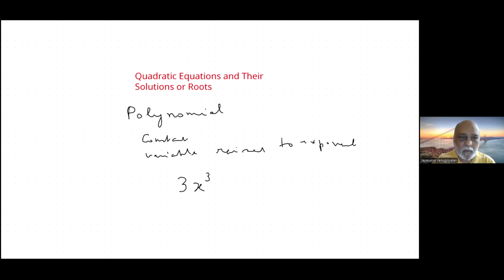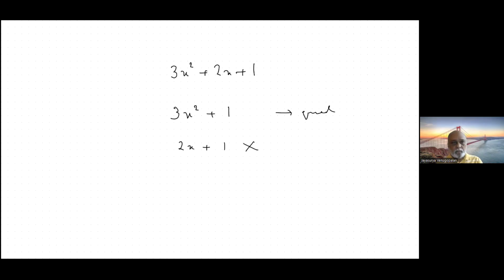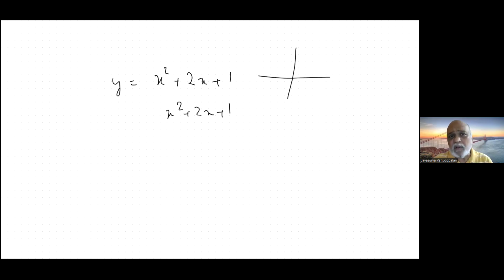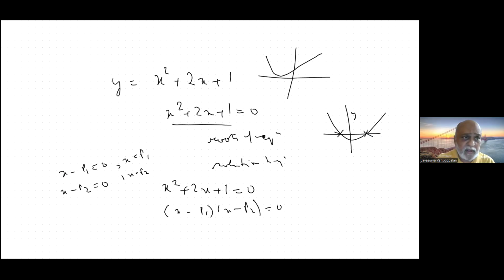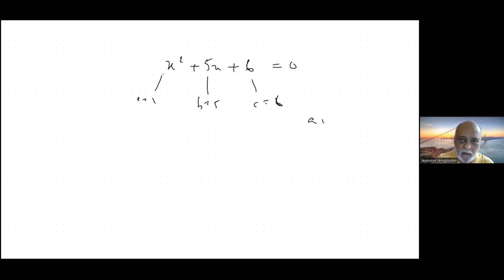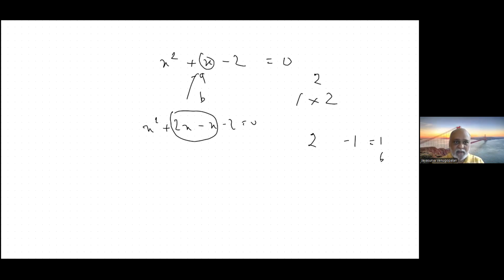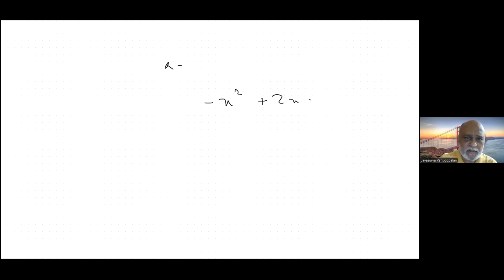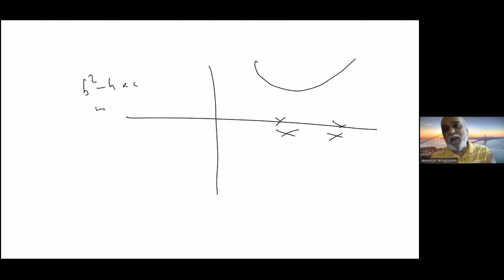Solution of Quadratic Equation Demo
This video explains in a simple and clear fashion how to solve quadratic equations